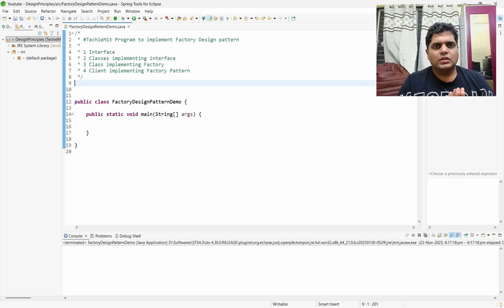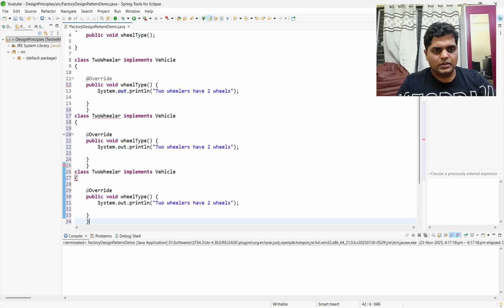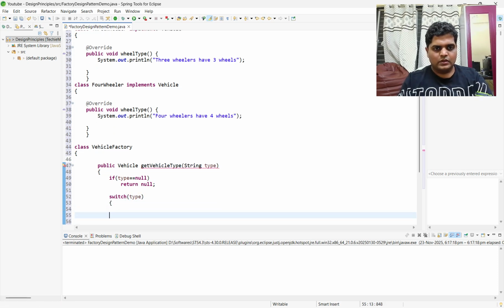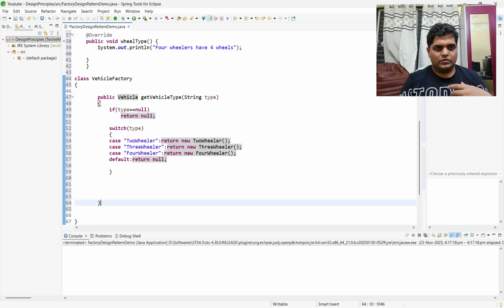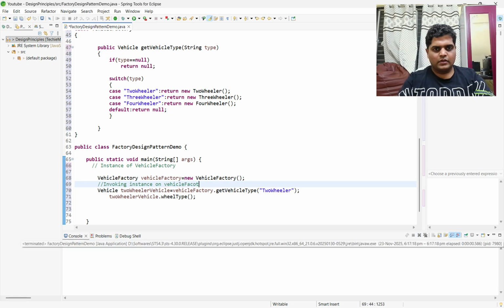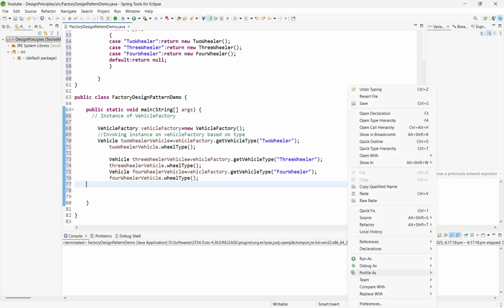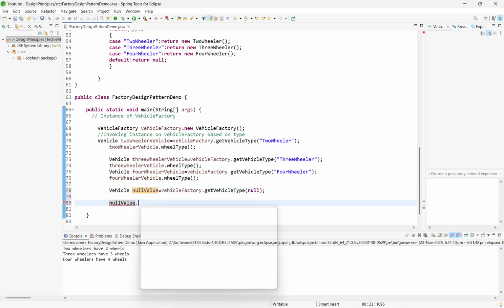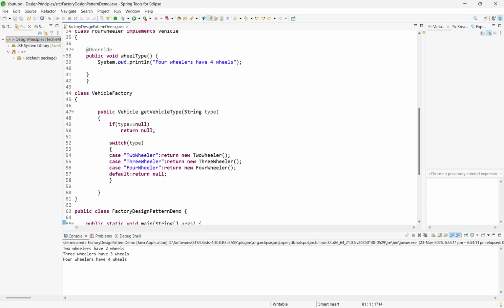Factory Design Pattern working in Java| Coding Example|Explanation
🚀 **Learn the Factory Design Pattern in Java with real-world examples!**
In this video, we break down one of the most popular **creational design patterns** — the Factory Pattern. You’ll understand how it helps in **object creation**, improves **code maintainability**, and promotes **loose coupling** in your applications.

### 🔑 What you’ll learn:
- Why and when to use it in Java projects
- Step-by-step implementation with an **interface, concrete classes, and a factory class**
- Example: Vehicles (TwoWheeler, ThreeWheeler, FourWheeler) created using a Factory
- How the Factory Pattern improves scalability and readability

- Java developers exploring **design patterns**
- Students preparing for **interviews** or **exams**
- Professionals aiming to write **clean, reusable, and maintainable code**

### ✅ Benefits of Factory Pattern:
- Centralized object creation
- Easy to extend with new classes
- Reduces tight coupling between client and implementation

Chapters:
0:00 Introduction to video
0:32 interface Vehicle creation
2:22 class VehicleFactoryFactory creation
10:11 Conclusion of video